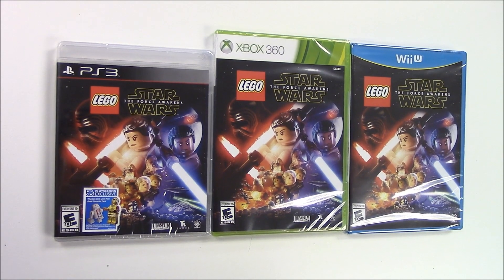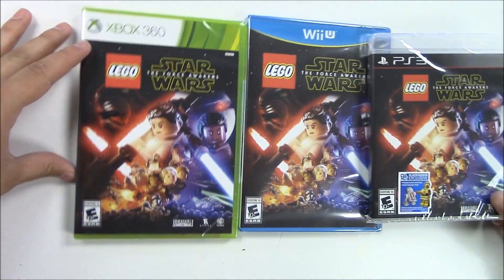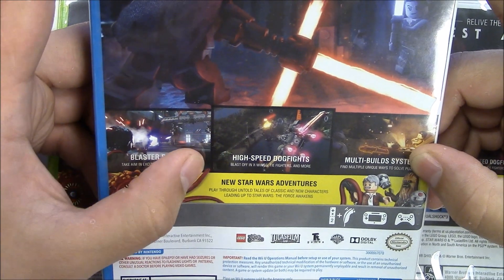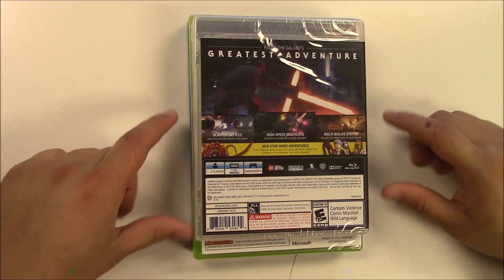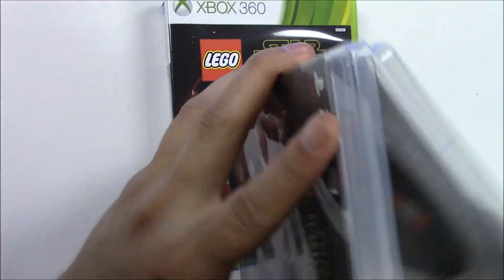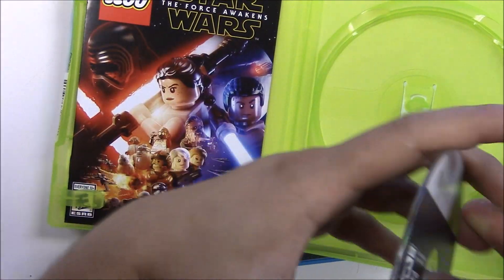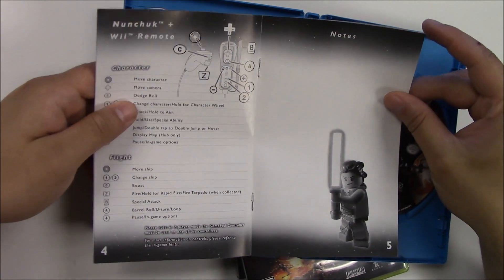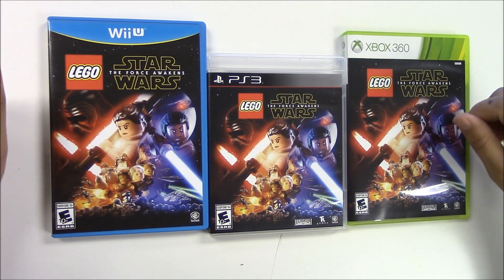Lego Star Wars The Force Awakens (PS3/Xbox 360/Wii U) Unboxing !!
- pick your crate and at checkout be sure to include the code: POPNGAMES